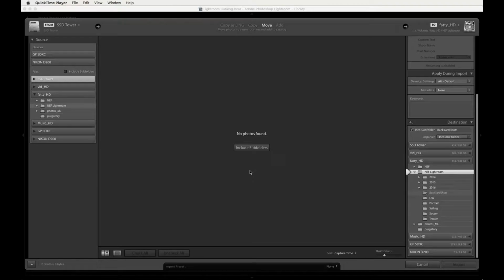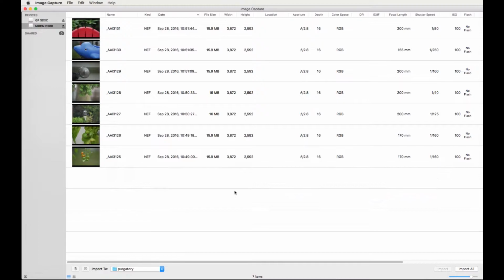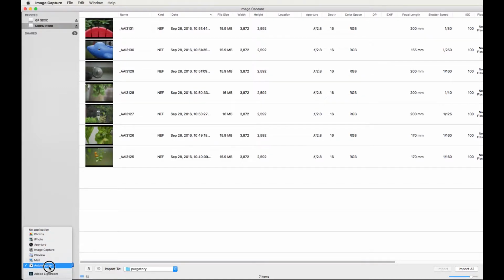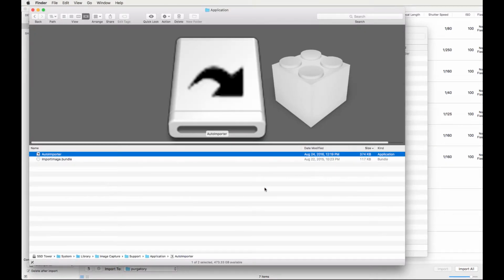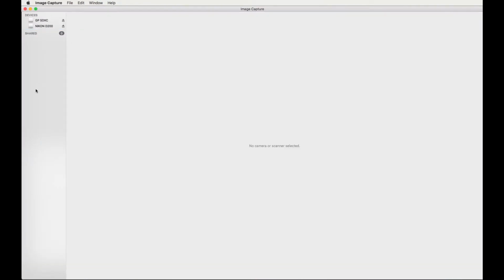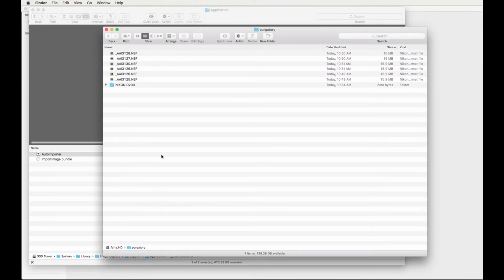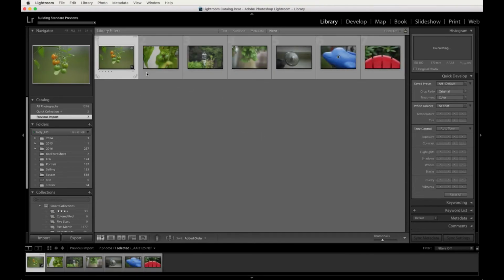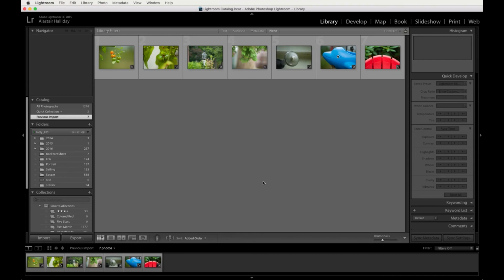How to automatically delete images after import from your card for Lightroom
Lightroom does not support the ability to delete the images from your card once you import them. Since this is really important to an efficient work flow for me, I’ve provided this tutorial to show you how to easily import and delete images from the card automatically from your mac and then how to move them into Adobe Lightroom. While this isn’t an ideal workflow, I far prefer it to fiddling with my camera in a rush and reformatting the card every time from my camera. For me, all cards I pick up must be clear and ready for a shoot at all times.

Path to AutoImporter:
YourHD
System
Library
Image Capture
Support
Application
AutoImporter